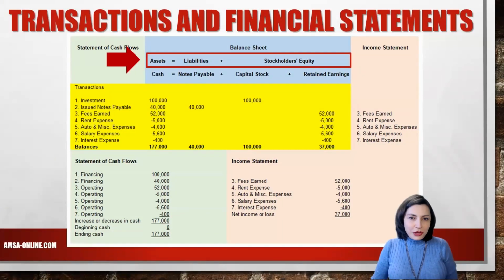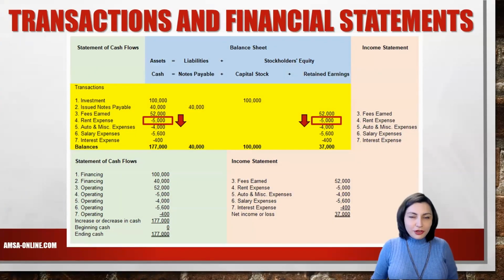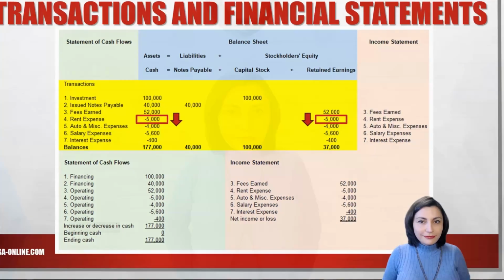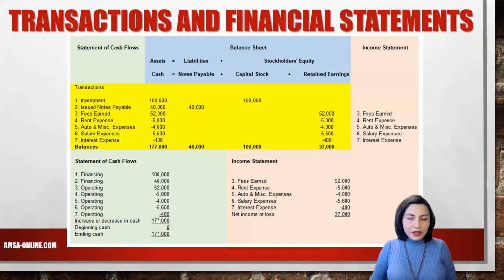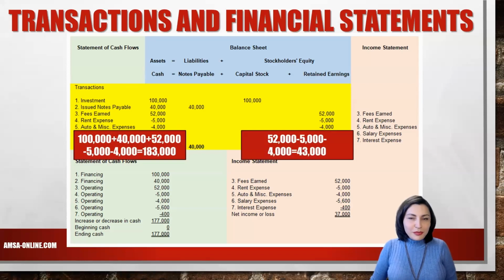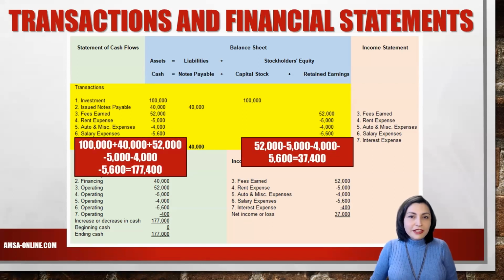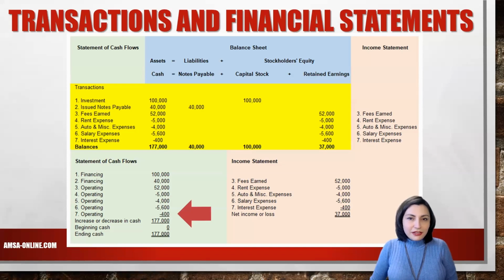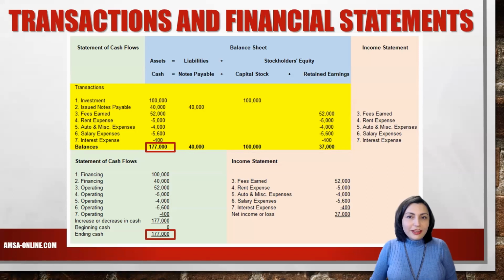The Complete Picture: How One Expense Changes Everything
In this video, we will look at more business transactions using the integrated financial statement framework. We will look at recording expenses. ⬇️⬇️⬇️
Suggested videos:

Timeline:
0:00 – Introduction
0:22 – Financial statement framework overview
1:00 – Accounting equation review
1:14 – What is an expense?
1:36 – Cash vs. accrual accounting
1:56 – Rent expense transaction
3:39 – Auto & miscellaneous expense transaction
4:48 – Salaries expense transaction
5:41 – Interest expense transaction
6:32 – Review of ending balances
7:08 – Next video preview: Land purchase
7:17 – Closing